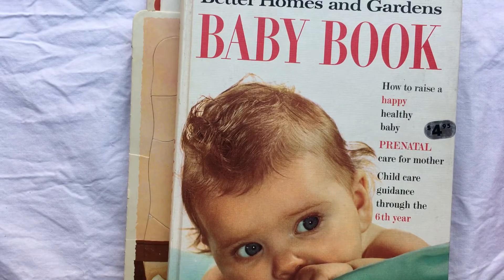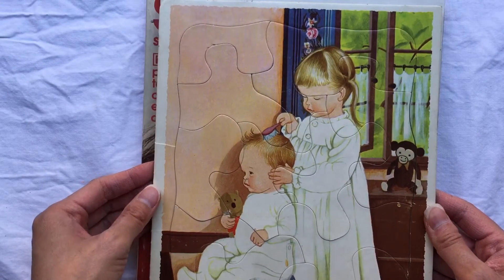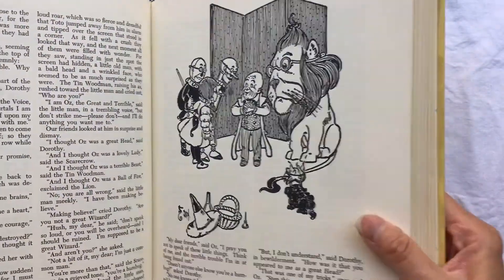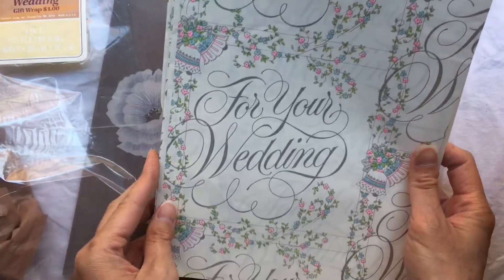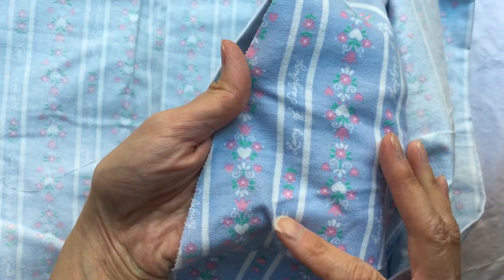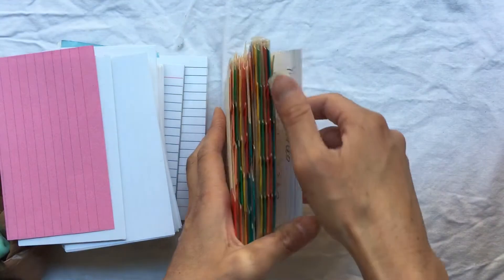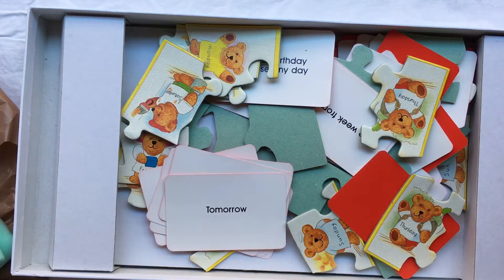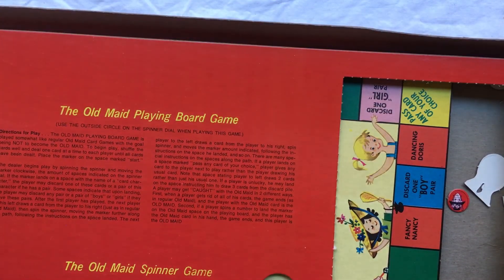I Found Vintage Board Games at an Estate Sale! | Junk Journal Supply Haul | Lace Covered Skies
Sizzix Thinlits Brushstroke Flower Dies

Glossy Accents glue